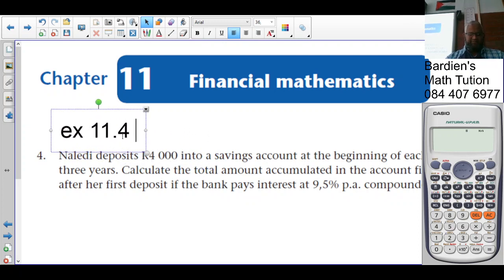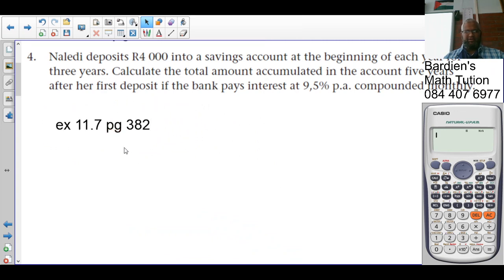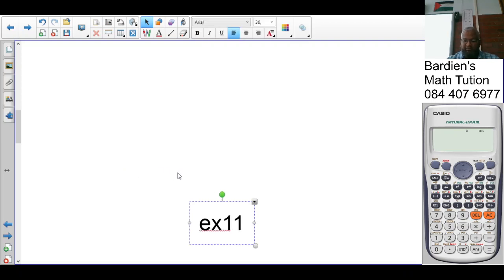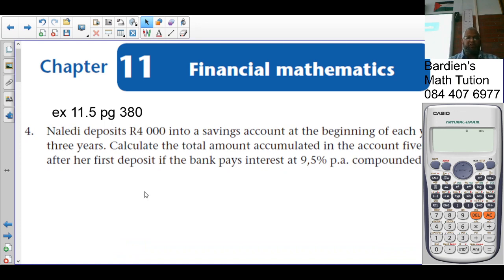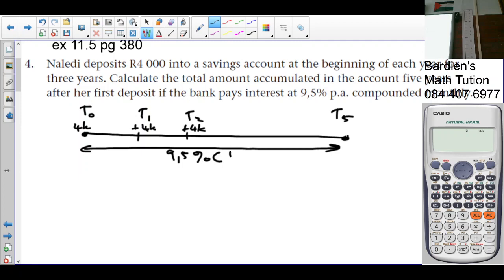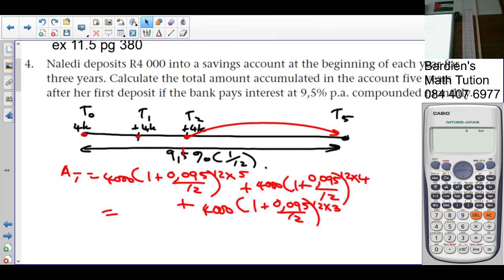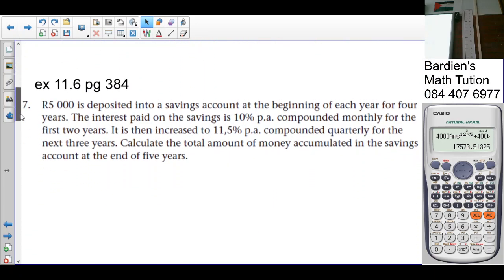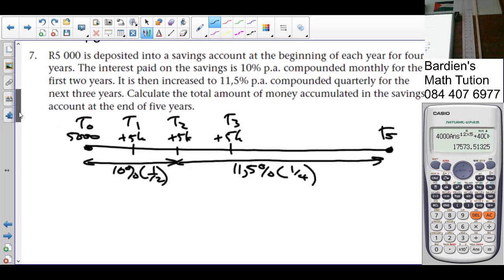Gr 11 Financial math's L7 Ex 11 6 11 7 Part 2 (Changing interest rates, deposits and withdrawals)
Changing interest rates, deposits and withdrawals